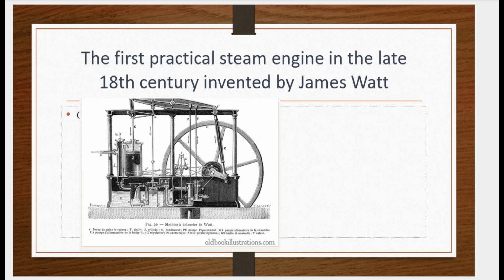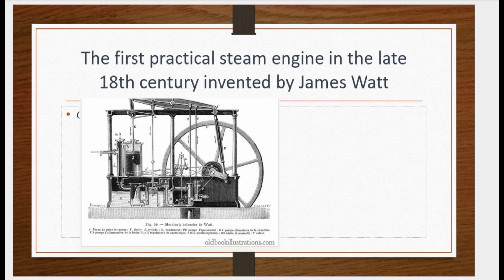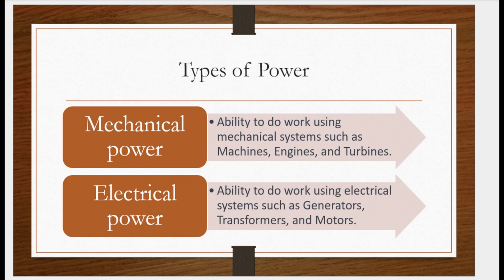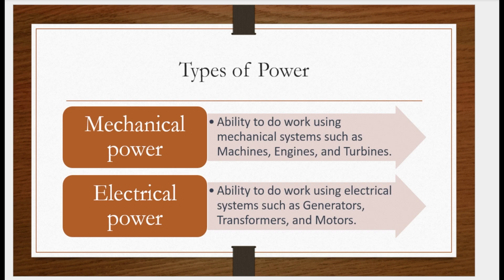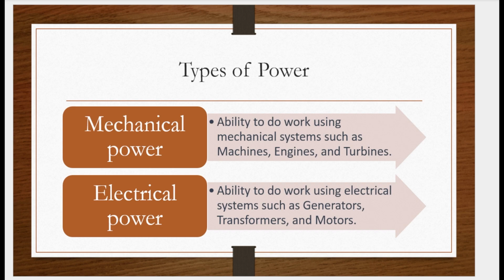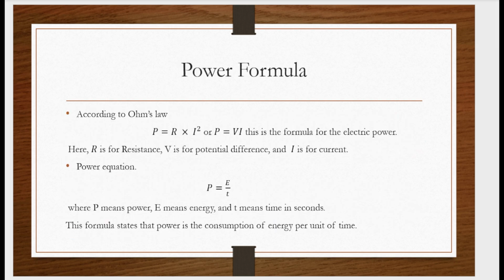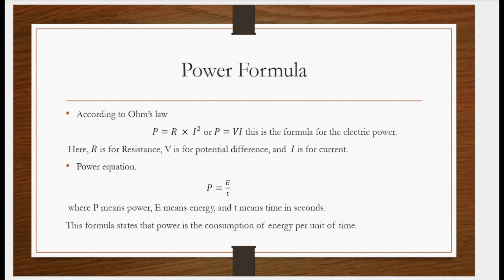Electrical Power System | Transmission & Distribution | Current Electricity Explained in English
I create videos in both English and Marathi on the same topic. Make sure to check out both for a comprehensive understanding!

We will be having a quick bur deep sufficient look towards Power...
Electrical Power.
Following are the keypoints, watch the video till the end. Have a fun.

How power is transmitted?
SI CGS units of power.
Who Invented Power?
James Watt.
Types of power:
1) Mechanical Power
2) Electrical Power
Numerical
Formulas
Power Formula
Ohm's law